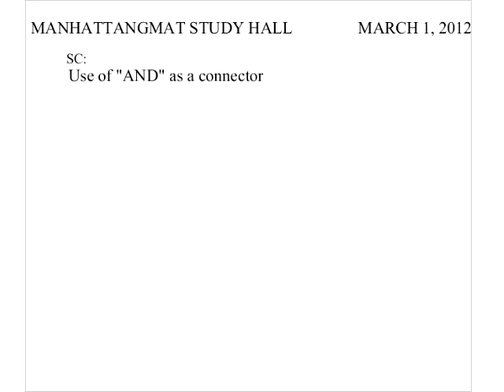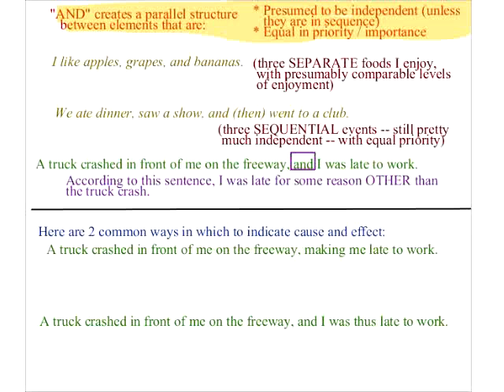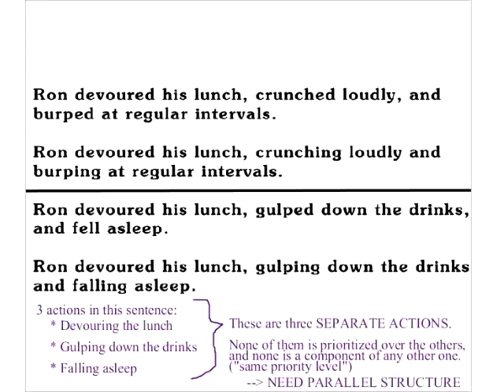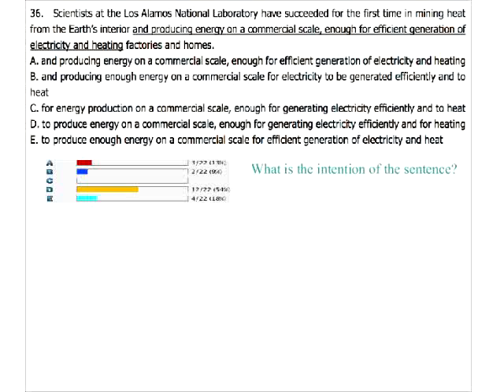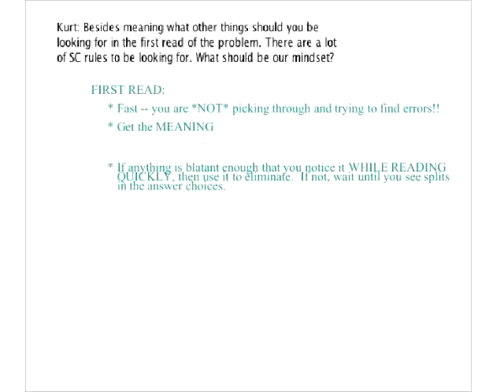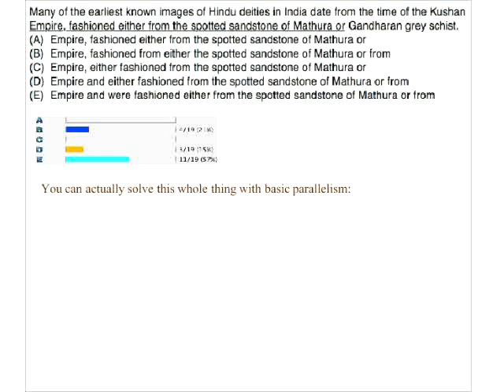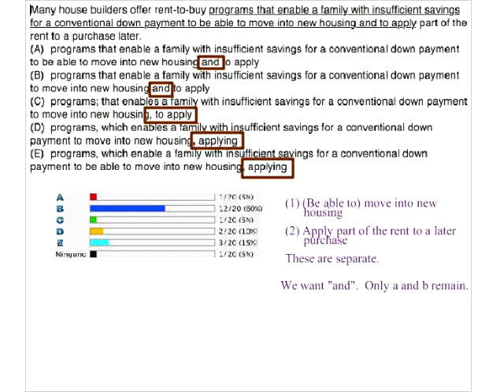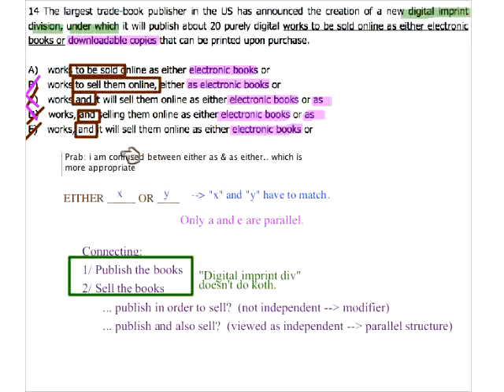16. Use of "AND" as a Connector. March 1, 2012